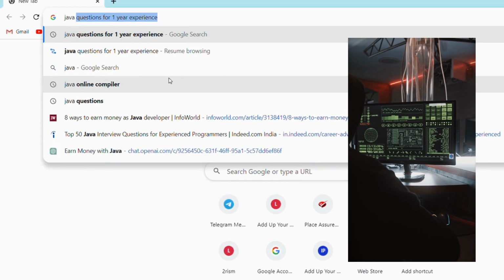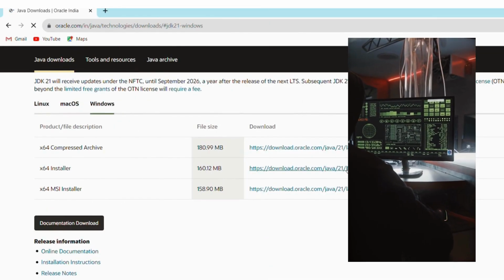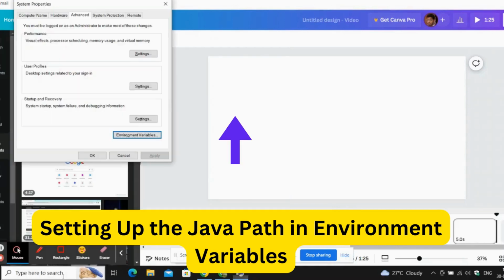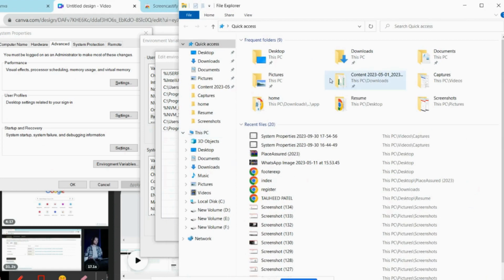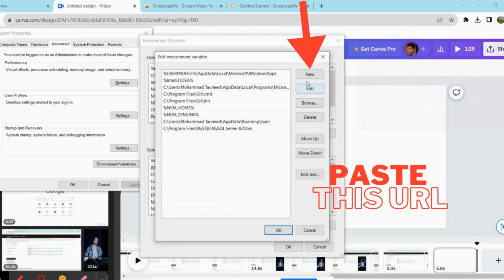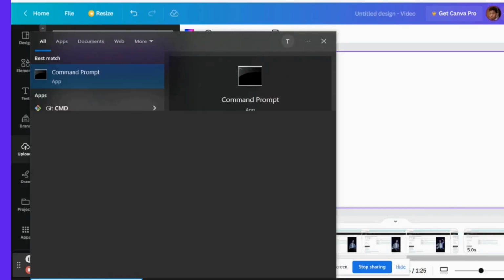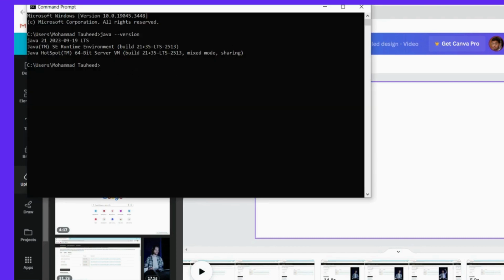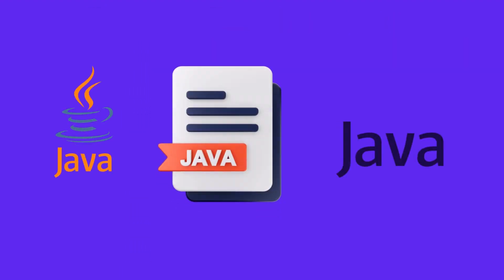How To Download and Install Java 21 [2023] | Time @ 0:33 - ⏸️ For Instructions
🚀 Ready to elevate your Java game to the next level? Look no further! In this step-by-step guide, we'll show you how to effortlessly download and install Java 21 (JDK 21) on your system. Whether you're a seasoned developer or just getting started, this tutorial is designed to make the process simple and hassle-free. 🔥

👉 Get started today and unlock the power of Java 21's cutting-edge features and enhancements. From improved performance to enhanced security, Java 21 has it all! Don't miss out on the latest updates and innovations.

In this tutorial, you'll learn:
✅ How to download the latest JDK 21 release from the official source.
✅ Installation instructions for Windows, macOS, and Linux.
✅ Setting up environment variables for seamless Java development.
✅ Verifying your installation to ensure everything is working smoothly.

Join us on this Java journey and equip yourself with the tools you need to conquer your programming projects with confidence.

Have questions or run into any issues during the installation process?

Let's dive into the world of Java 21 together – it's time to code with the best! 💻🔐🚀

Video Created Using Some Tools Like --